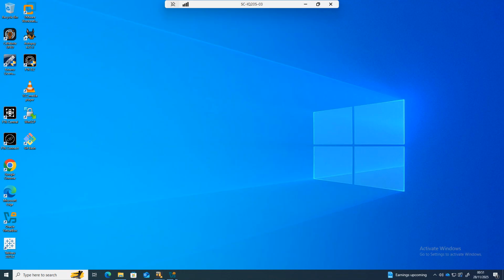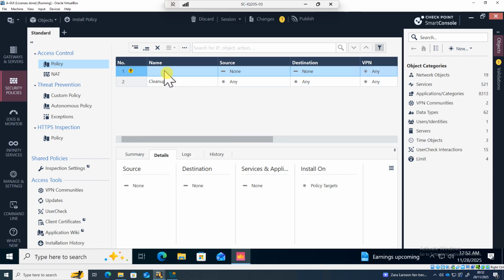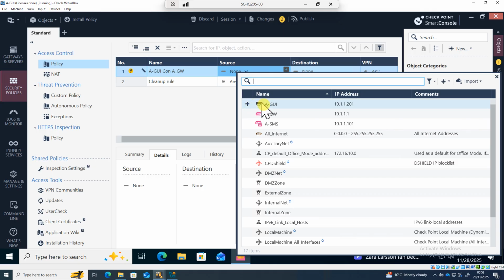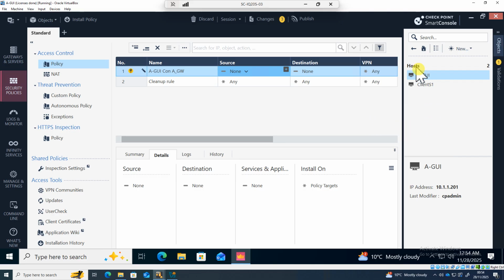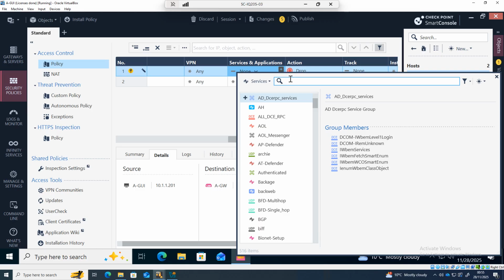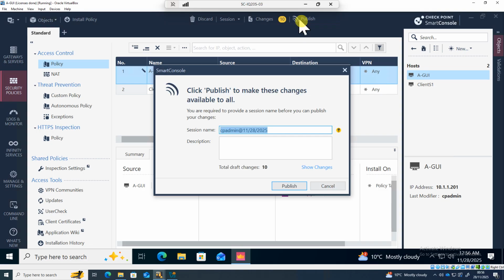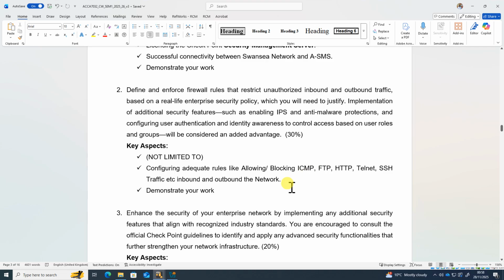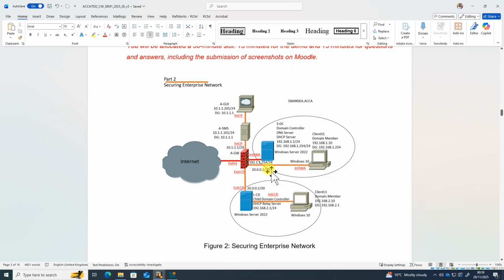Object and policy creation Part 1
Demo of how a host object can be created and be used as part of a policy rule